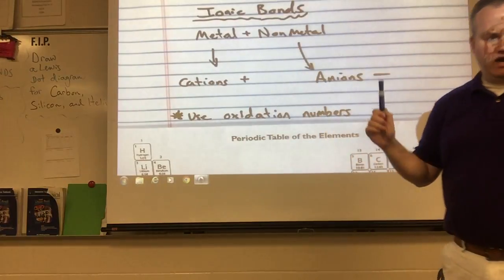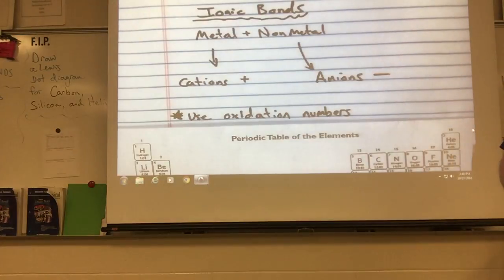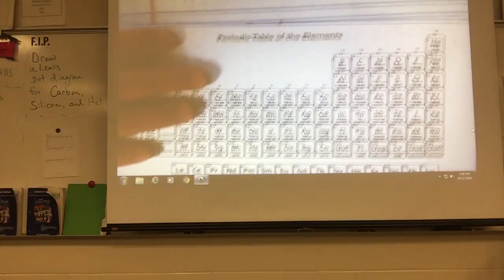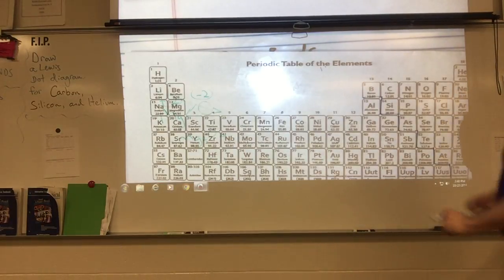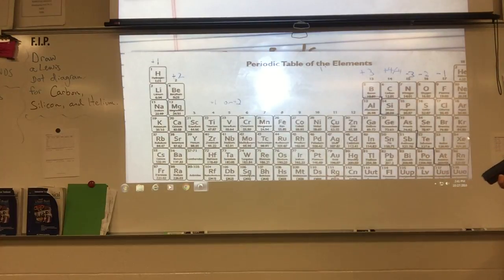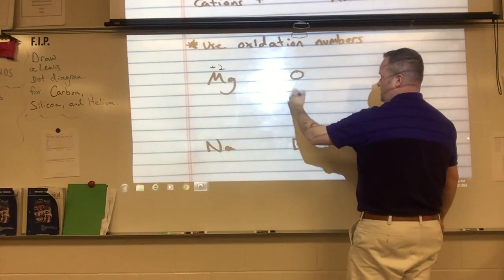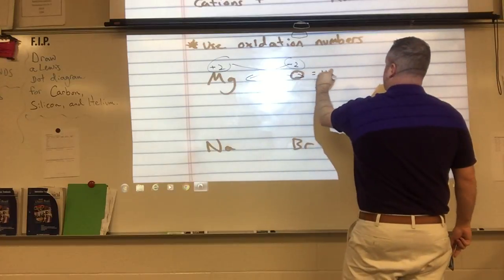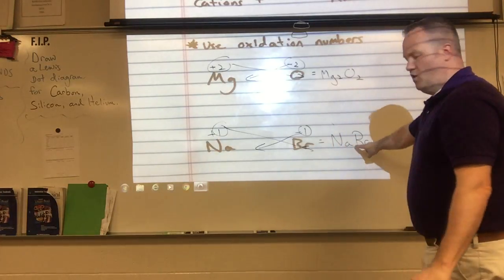Ionic Bonds Review~Dr. G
This is a basic review of Ionic Bonds